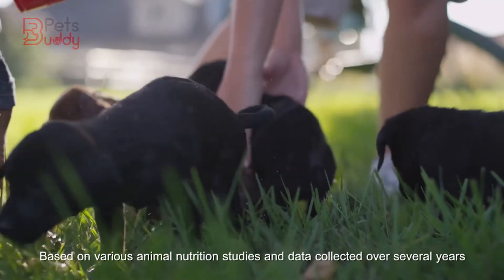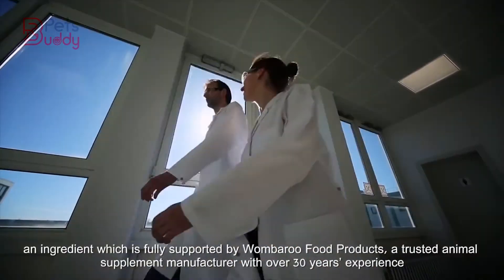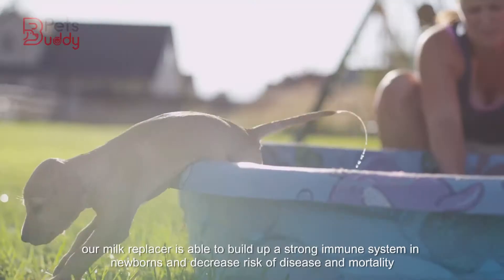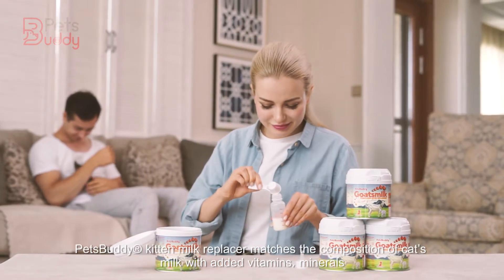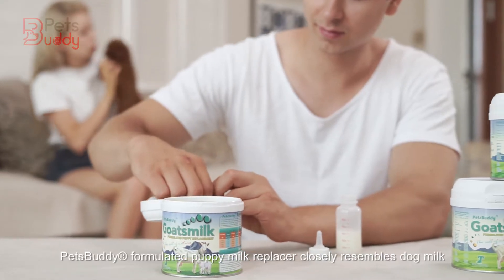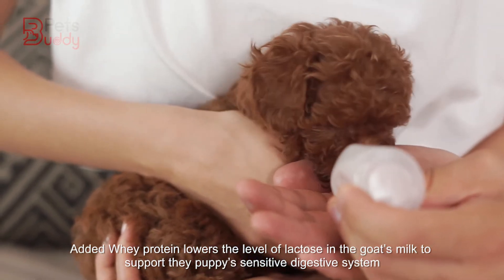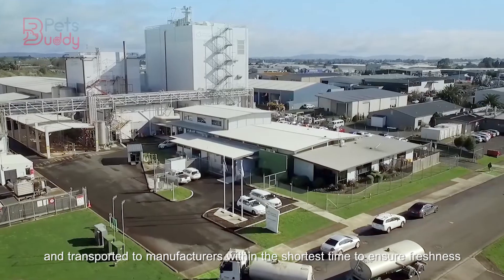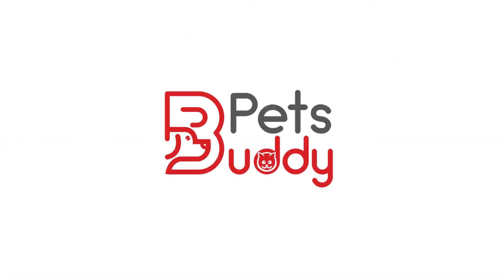PetsBuddy® Formulated Goatsmilk Replacement